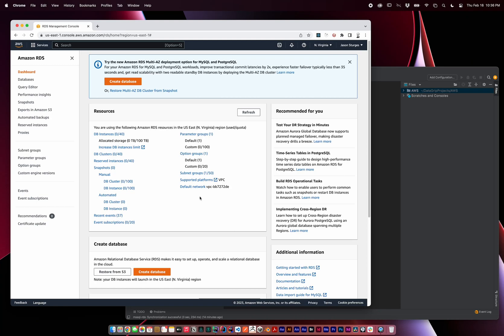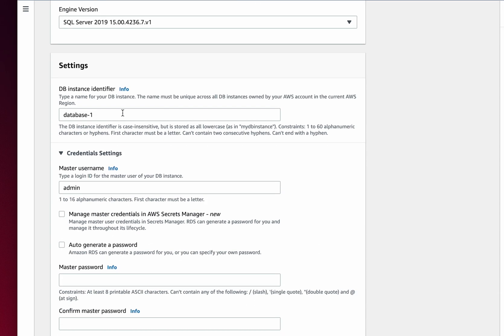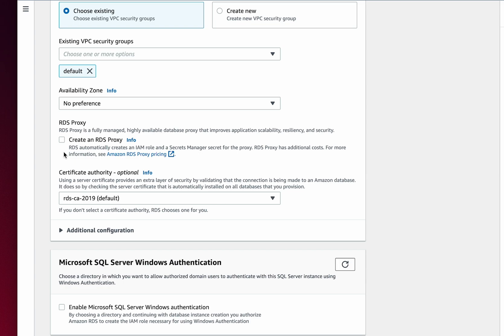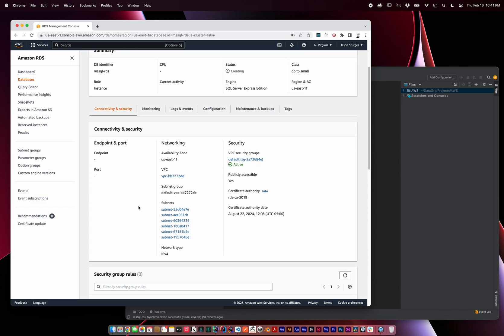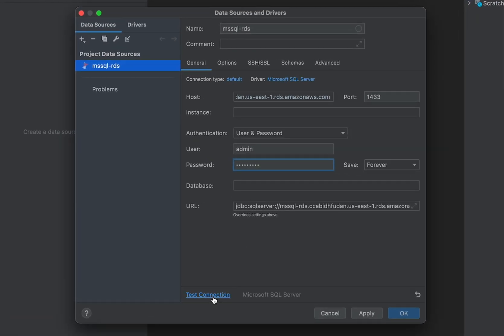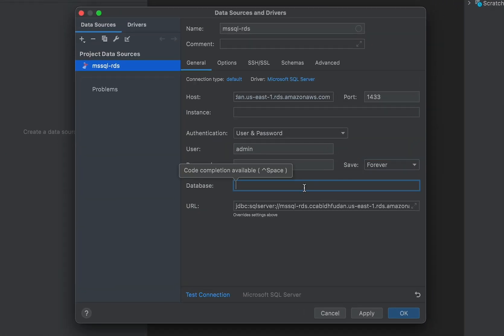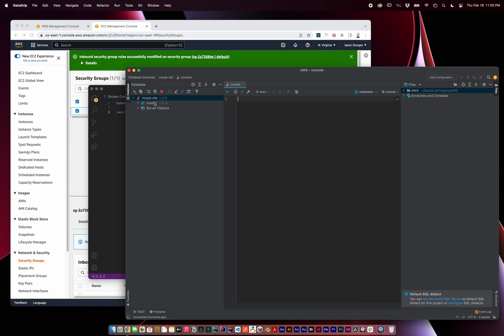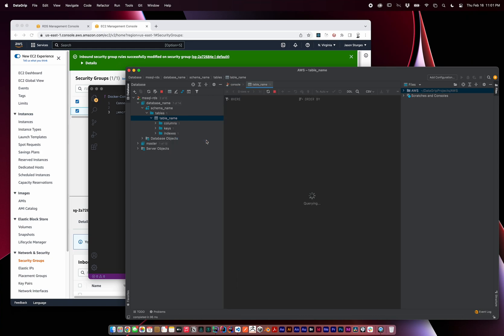AWS RDS Remote Connection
Connecting to a remote instance of Microsoft SQL Server in cloud using Amazon AWS Relational Database Service (RDS) via JetBrains DataGrip on macOS..

Setup public access in the Virtual Private Cloud (VPC).

Addresses firewall issues caused by error:
[08S01] The TCP/IP connection to the host has failed.  Error: "connect timed out.  Verify the connection properties.  Make sure that an instance of SQL Server is running on the host and accepting TCP/IP connections at the port.  Make sure that TCP connections to the port are not blocked by a firewall.""

Address jdbc:sqlserver certificate trust issues caused by error:
[08S01] The driver could not establish a secure connection to SQL Server by using Secure Sockets Layer (SSL) encryption.  Error PKIX path building failed: sun.security.provider.certpath.  SunCertPathBuilderException: unable to find valid certification path to requested targetl"

Connecting your local development environment to a remote AWS RDS Microsoft SQL Server instance in the cloud:

0:00 Intro
0:18 Creating a MSSQL Server in RDS
2:36 Setup DataGrip remote connection
3:12 Firewall connection timeout errors
4:00 SSL Certificate trust errors
4:44 Using the Server from DataGrip